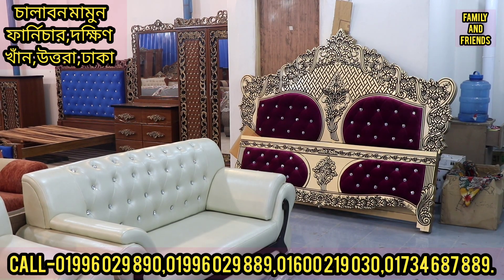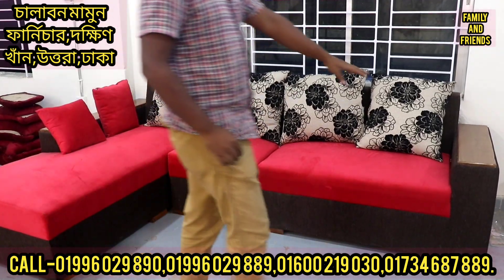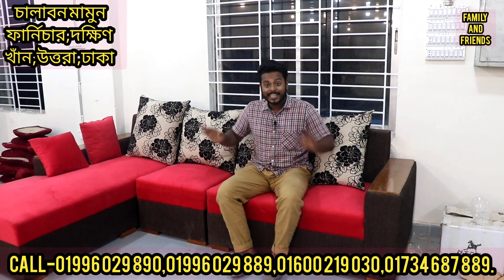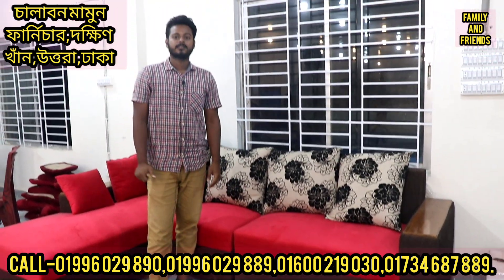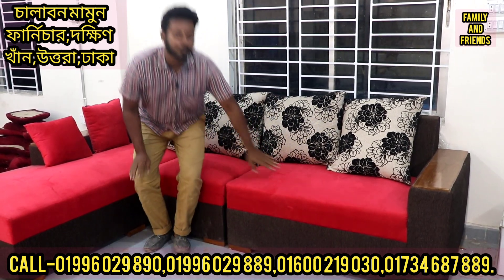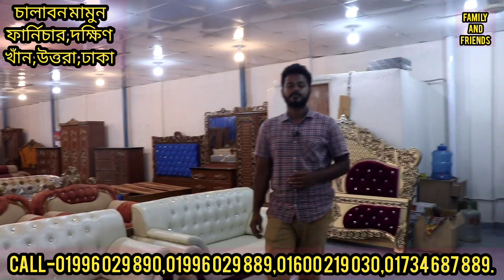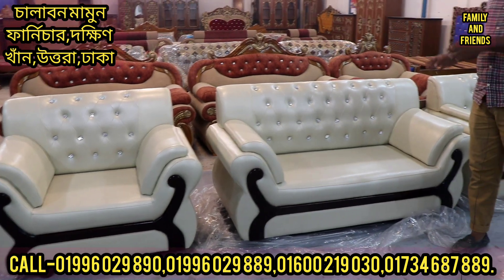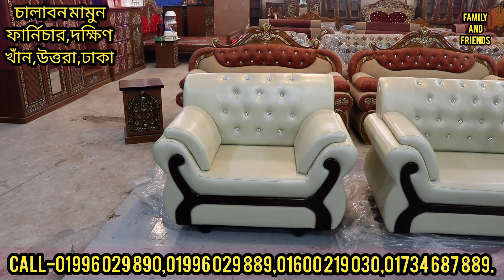অবিস্সাও দামে খুবই লাক্সারি সোফা সেট.sofa set price in bangladesh.